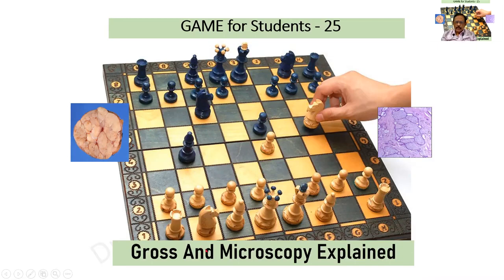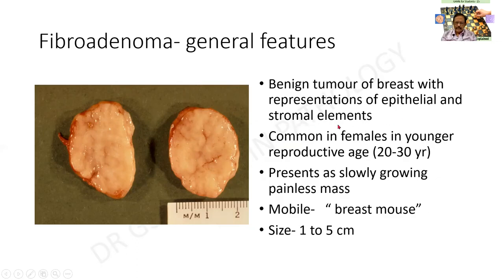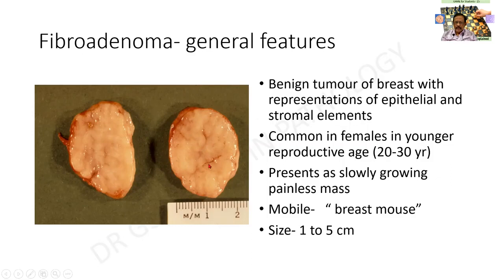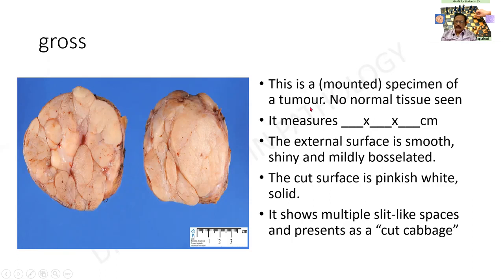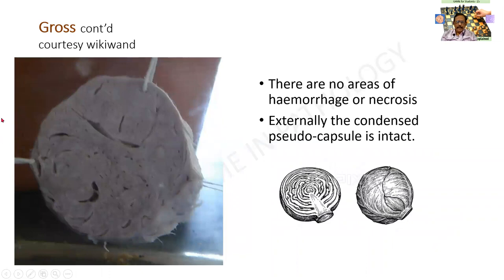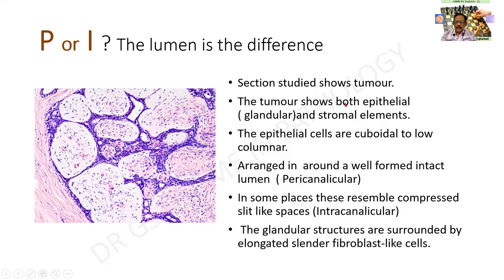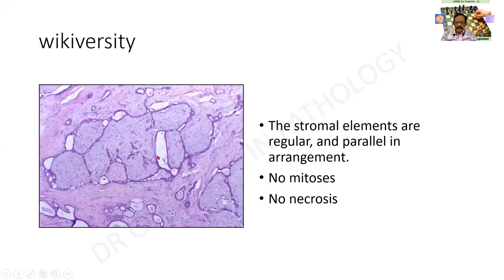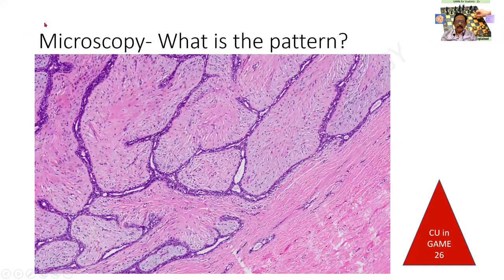SN/ UG Spotter / description GAME 25 Fibroadenoma Dr G Shivashekar MBBS Practical Pathology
kept as specimen, slide, important for viva. short note for exam